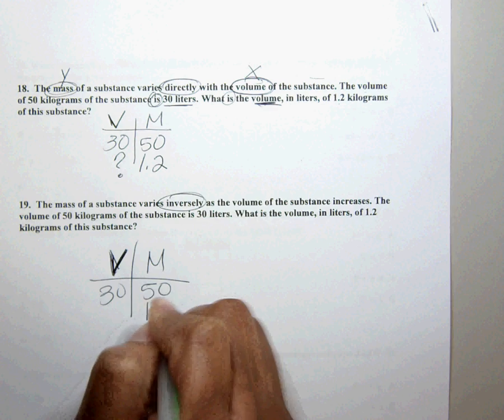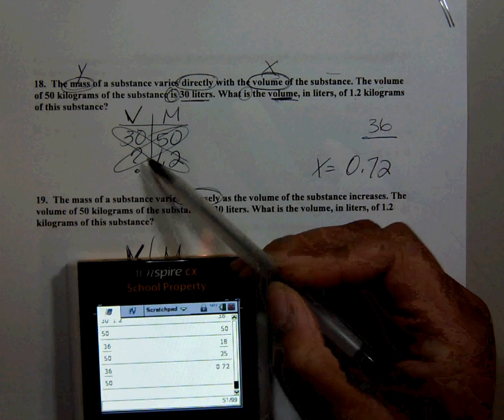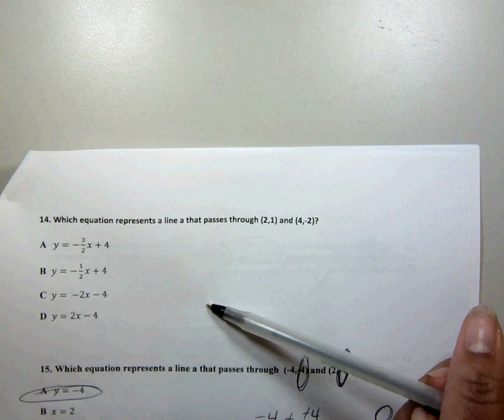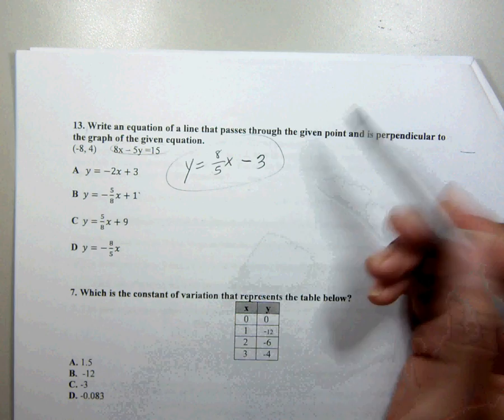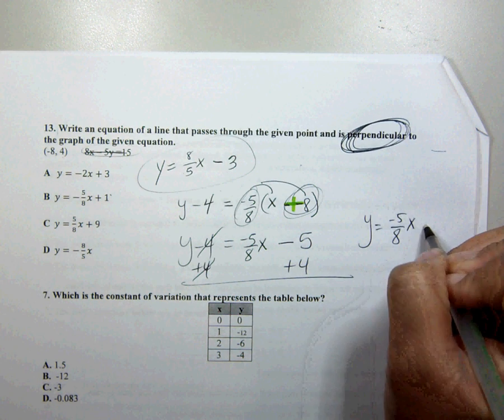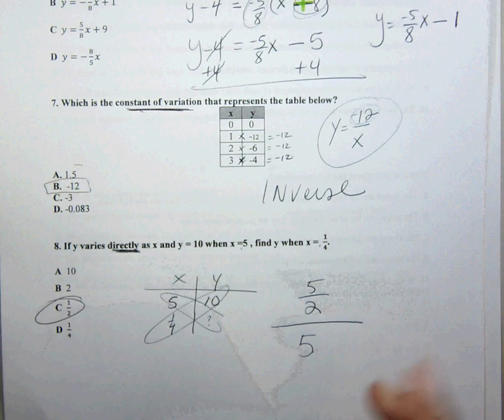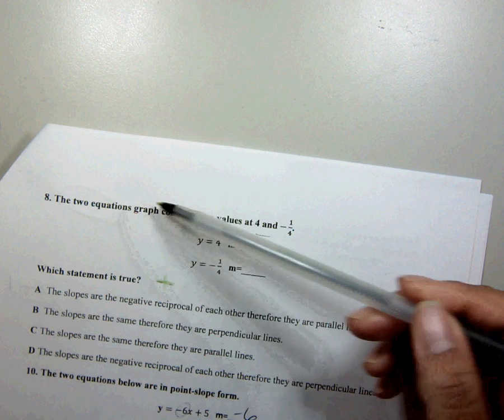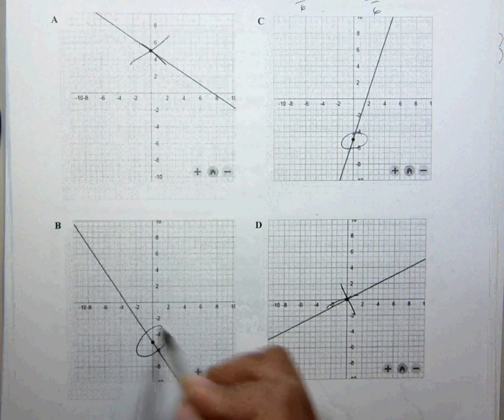Video 5 - Review for Test 4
#14 is worked incorrectly. I left the negative off the 2. The answer should be A. Watch the video titled #14 to see how it should be worked.